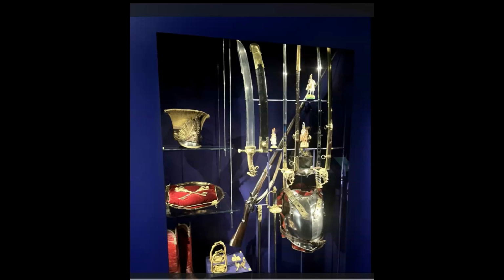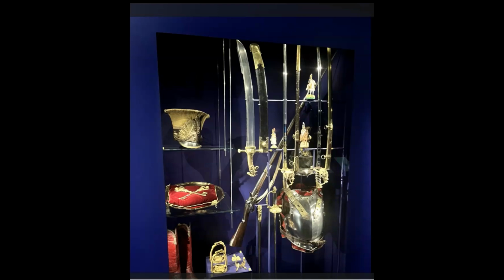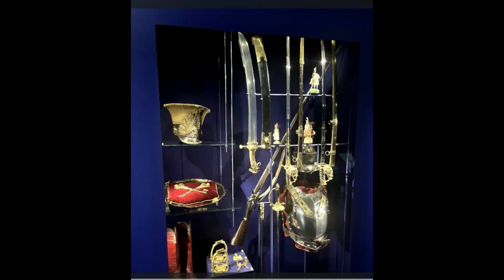Arms and Armor from the Musée Historique Strasbourg PART 3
This museum has an exceptional collection of European arms and armor. In this video you will see:
1) Dragon flintlock musket, year 9 model, with bayonet pattern 1815. Manufacture of Mutzig. The National Firearms Factory in Mutzig was set up in 1793 to supply weapons during the revolutionary period. It started to expand after being bought in 1803 by Jacques Coulaux, a gunsmith in Strasbourg.
2) Saber of a sapper of the Imperial Guard, 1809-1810, Manufacture de Klingenthal.
3) Presentation Sword of a Superior officer, Manufacture de Klingenthal, presented by the city of Strasbourg to Colonel Moris, commanding officer of the Imperial Guard of Honour.
4) Breastplate of Léopold Elysée Scherb (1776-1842), about 1807. Scherb was a soldier of prodigious valor, who had shown proof of his courage from the age of 15 (he had falsified his date of birth). He led the 11th regiment of cuirassiers with distinction in 1807 at Eylau, where he wore this breastplate, and was made a knight of the Empire at Wagram in 1809.
5)  Saber of the Imperial Guard of Honor Strasbourg, 1805. When Napoleon visited a town, a guard of Honor was formed from the sons of rich families to escort the Emperor.
6) Field Officer’s Class saber. In 1804, Napoleon set up the Imperial Guard, an army with the army, wholly dedicated to his person and to the Empire. From 25,000 men in 1809, its numbers rose to 100,000 in 1814.
7) Keys to the City of Strasbourg and presentation plate
8) Musician’s chapska, French 17th light infantry regiment, First French Empire, 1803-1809.
9) Hussar’s boots, First Empire
10)  Pair of spurs of General Officer about1810.
11)  Eagle from a cartridge pouch of the Imperial Guard of Honor of the City of Strasbourg

To buy my books go to the following webshop You can support my research on my Patreon Join this channel to get access to perks Join this channel to get access to perks